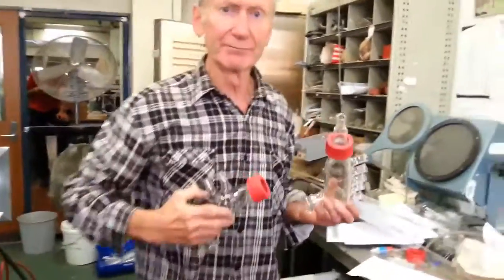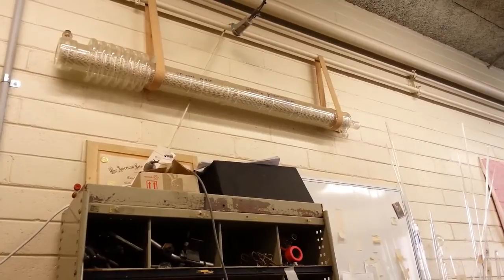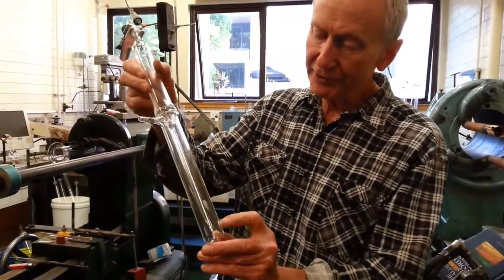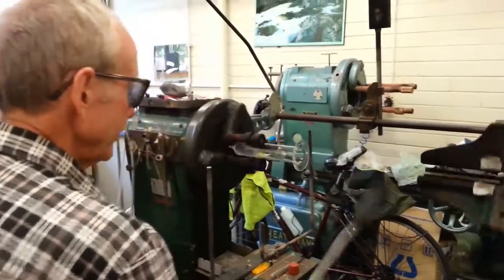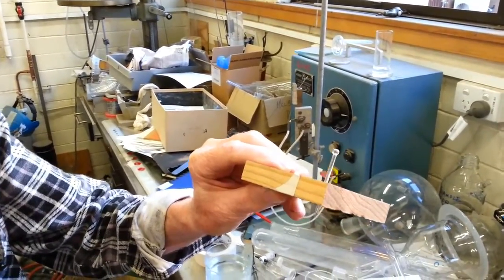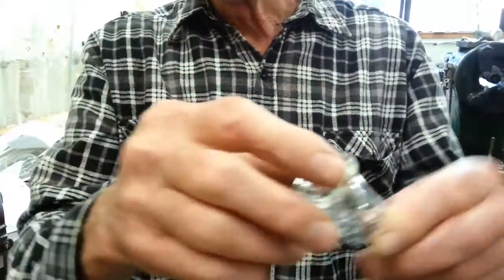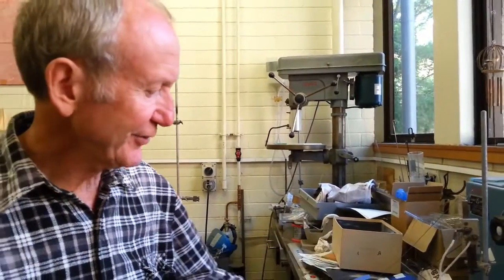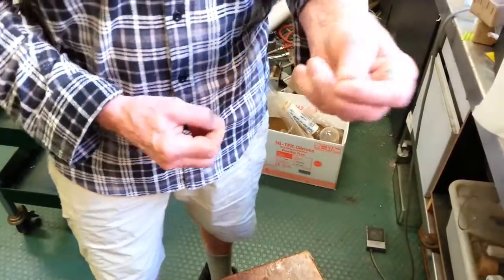Glassblowing for scientific research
This is Les - the resident glassblower at Melbourne University. He's a badass.